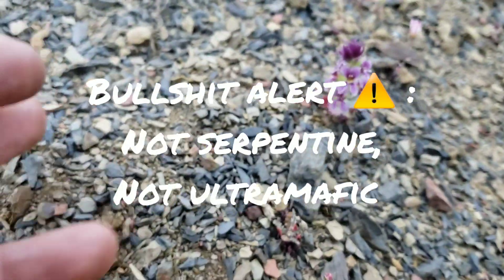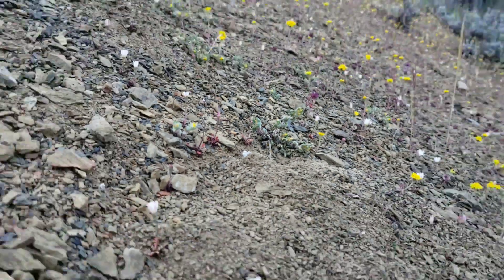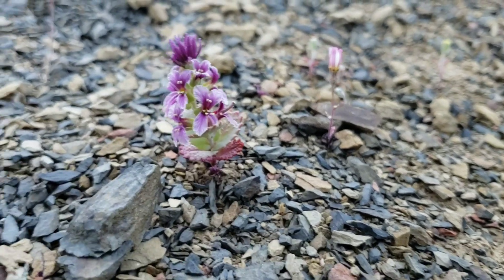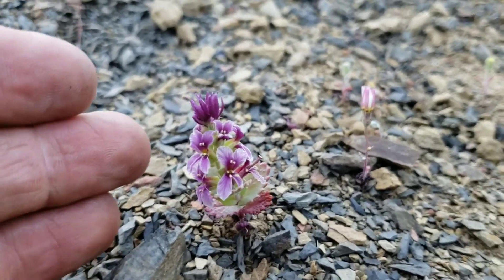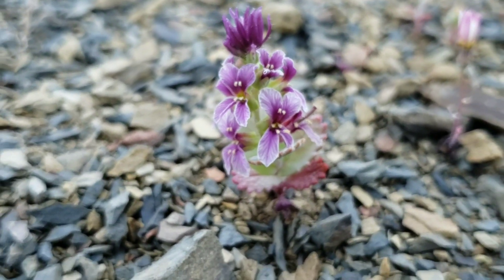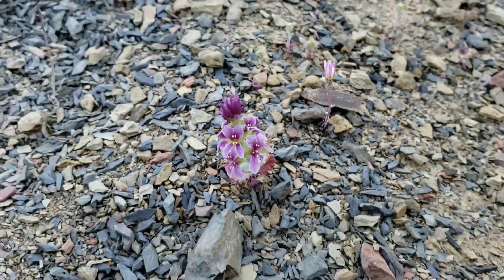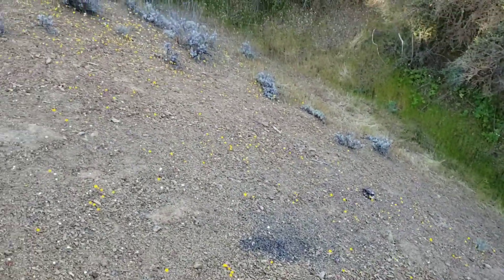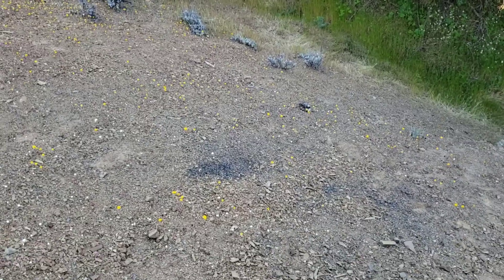(#86) A dainty bastard of a Jewel Flower, Streptanthus callistus